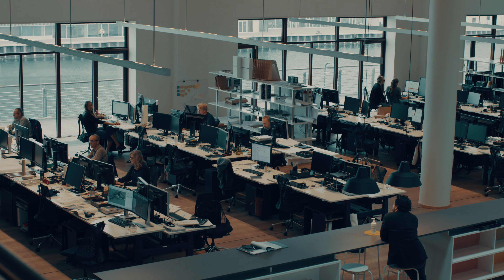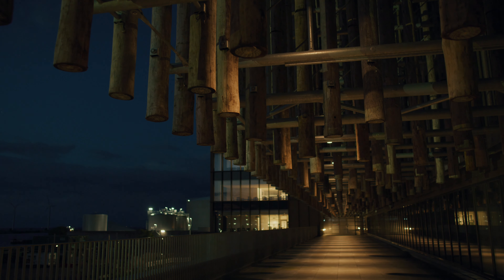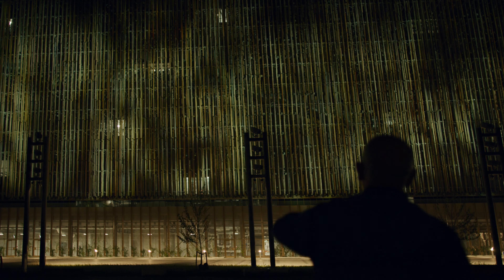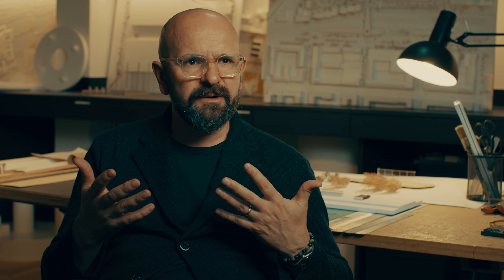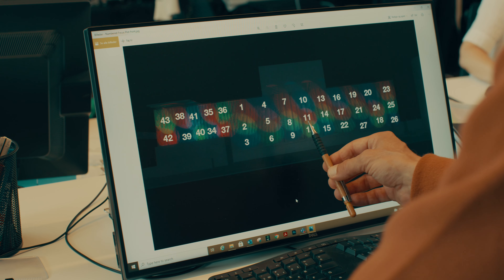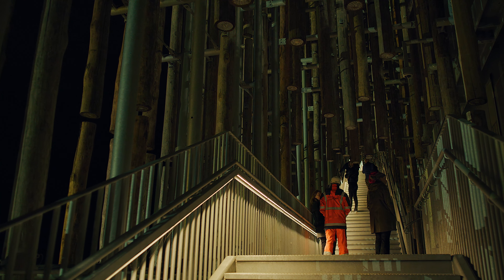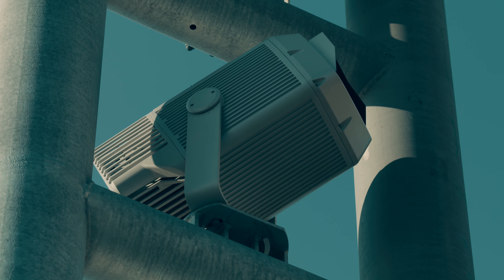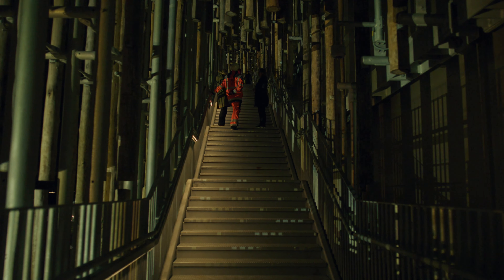BIO4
This enormous, unique, and amazing project went live in CPH last week!
Speirs Major lighting design (UK) and Gottlieb Paludan Architects (DK) took the lead on cooperating with the municipality of Copenhagens Power Plant Bio4 on claiming its space in CPH
See the MOVIE focusing on the 5 years long creative process and its framework, going through many of the universal elements of working with and weaving light into architecture reaching this astonishing result!